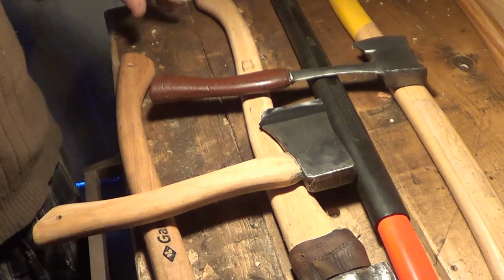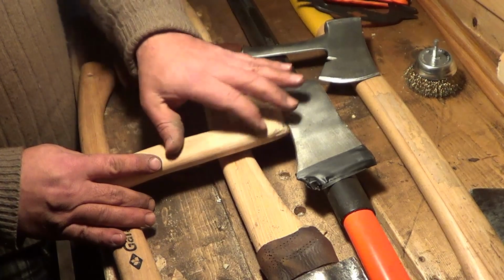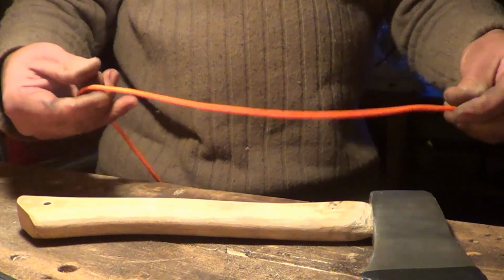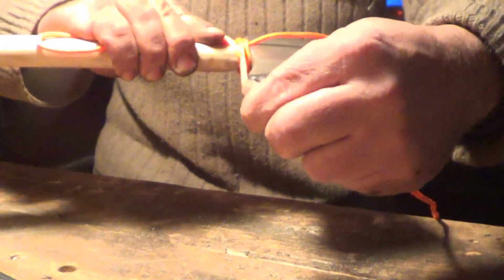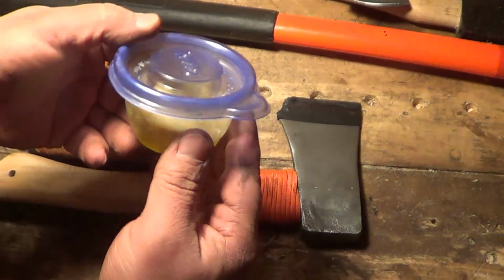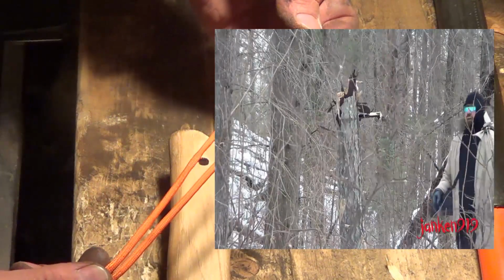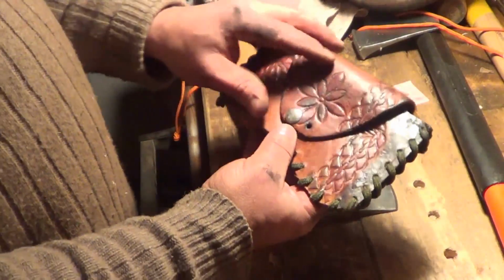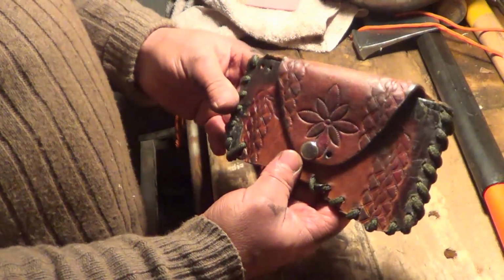Hatchet TLC and Paracord Wrap